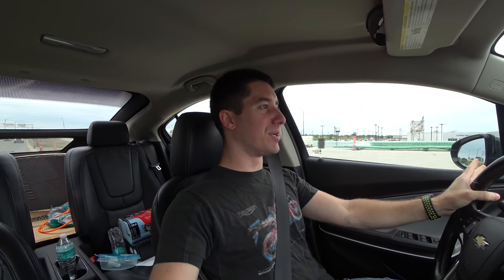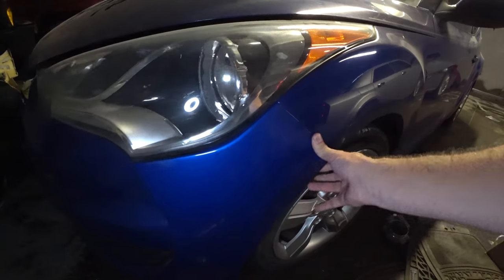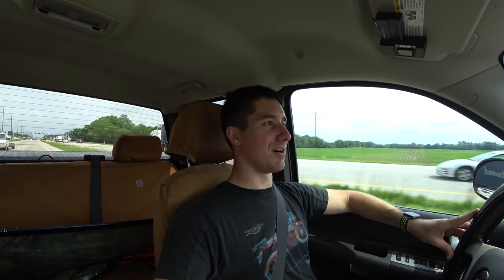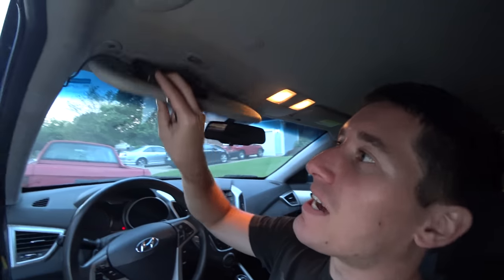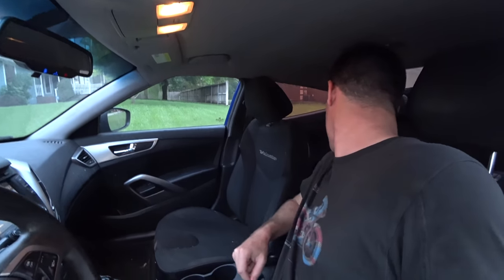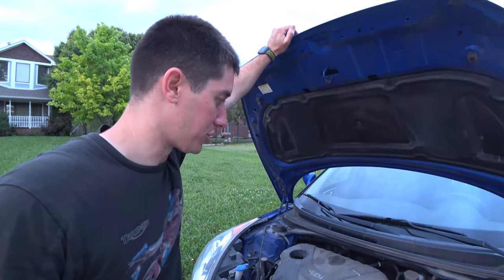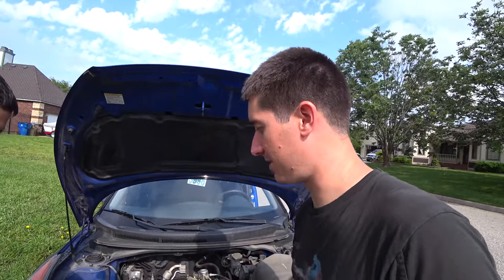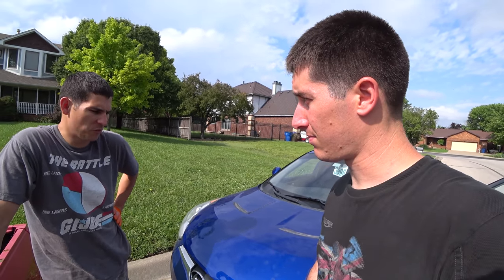I BOUGHT This Hyundai Veloster For $1,500 And It DRIVES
I was browsing FB Marketplace looking for something cheap and came across this 2012 Hyundai Veloster for $1,500. It was listed with a broken rod or blown engine but the more I look into this car the less serious I think it is. Let's go buy this cheap 3 door car, then figure out what it's going to take to fix it. If all else fails the 1.6L 4 cylinder Gamma engine is only $1,000 shipped which should get this car right back on the road. The automatic transmission option in the Veloster is a DCT and the car has the tech package so I can't wait to drive it!